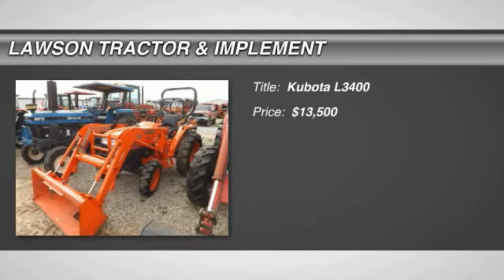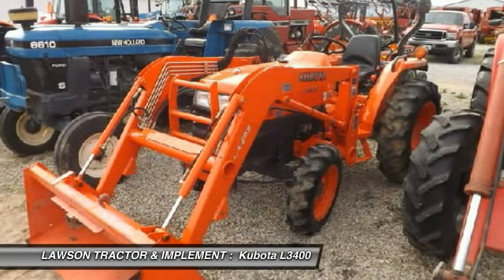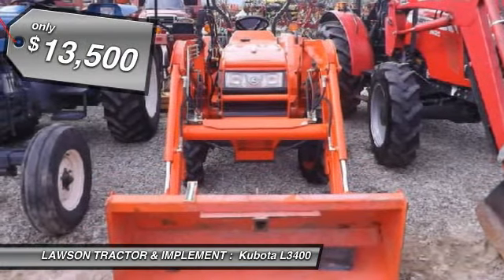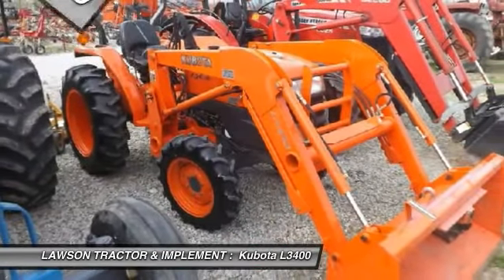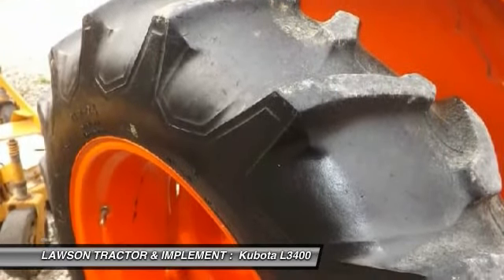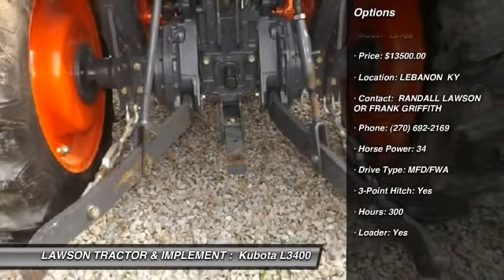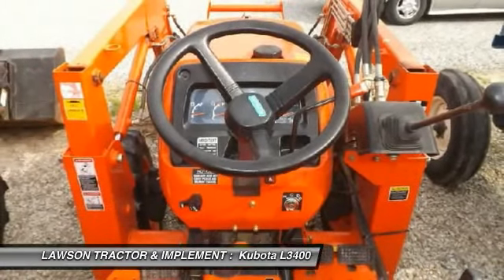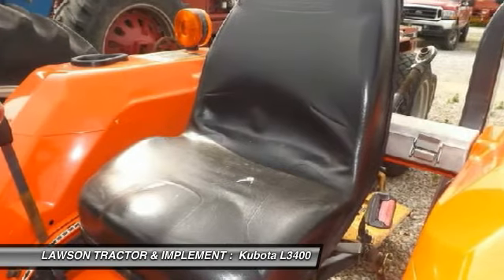Kubota L3400, LEBANON, KY 8006000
1900 Kubota L3400

LAWSON TRACTOR & IMPLEMENT

Welcome to Lawson Tractor and Implement, your number 1 choice for new and used ag equipment in Kentucky! You are looking at a Kubota L 3400, loaded with mechanical front wheel drive, a front loader, P T O, 3-point hitch, only 300 hours, and a lot more, for just $13,500! Zero percent financing is available on new equipment.